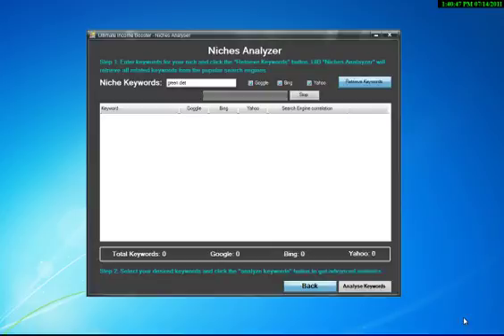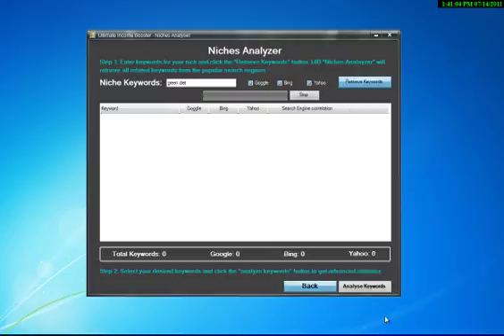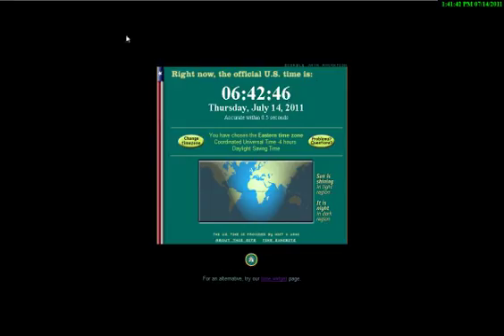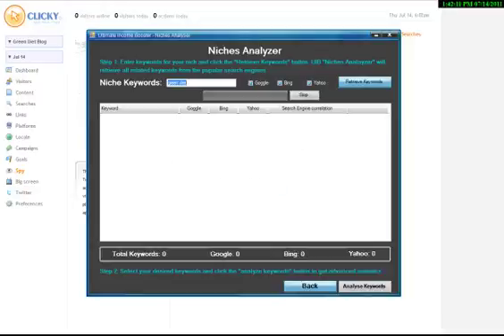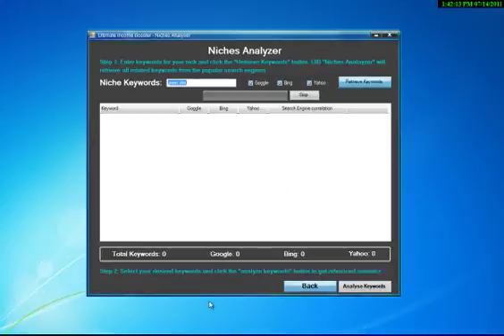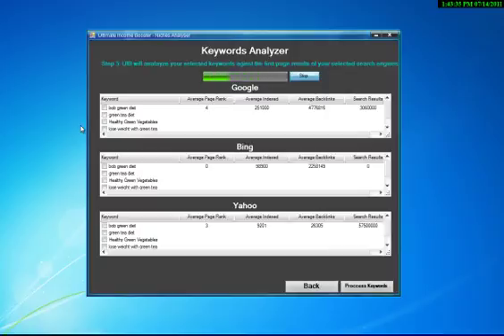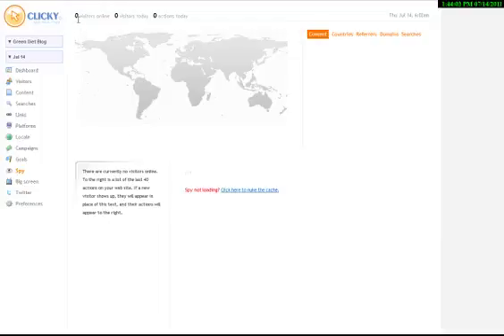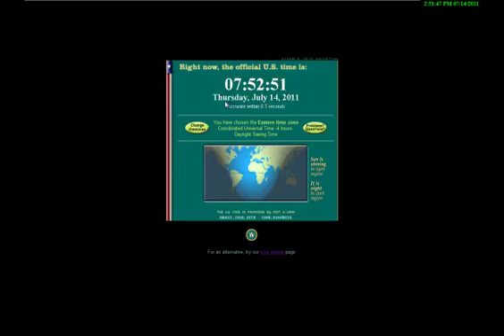Proof Ultimate Income Booster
This is really a significant breakthrough. First time ever this is done.
Check it out. This can change your income forever.